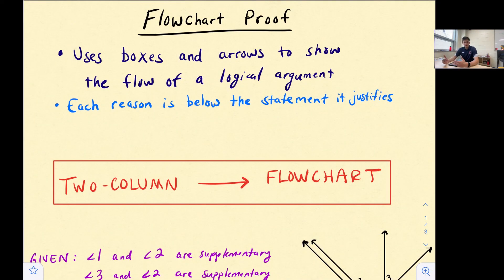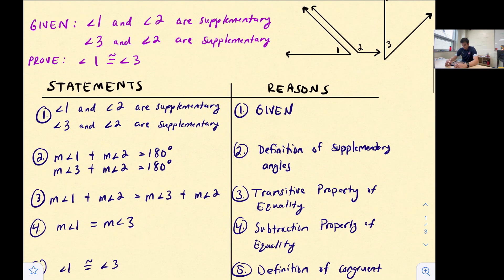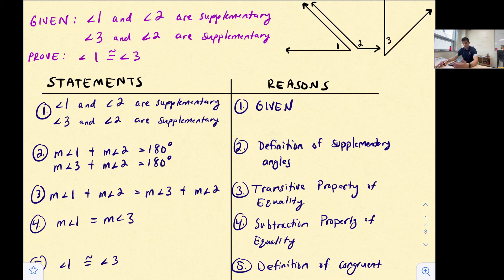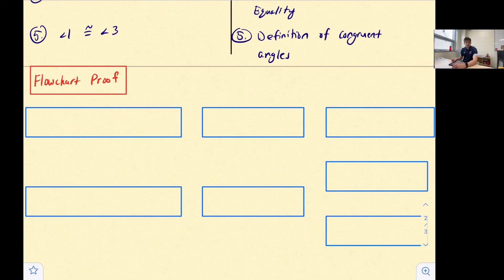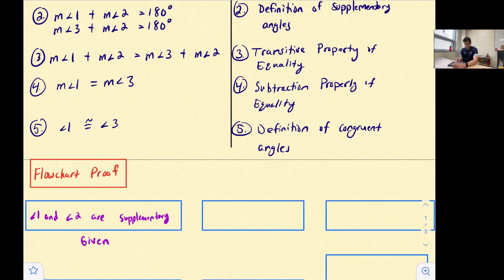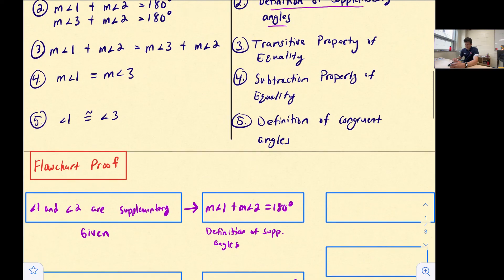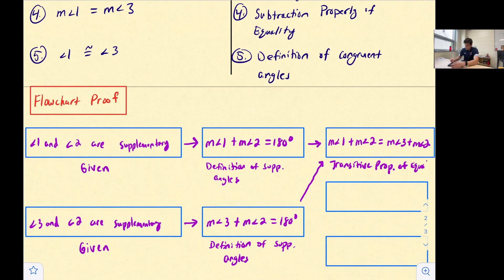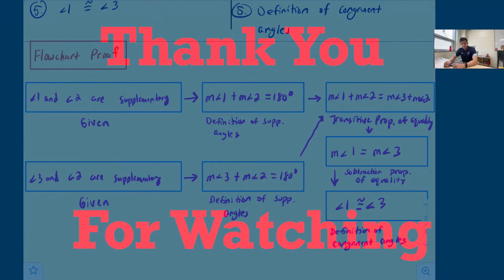Flowchart Proofs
Learn how to create a flowchart proof. In this video, we will transfer a two-column proof into a flowchart proof. With a flowchart proof, the statements are listed in boxes with reasons listed below each statement. Arrows are drawn between boxes to designate the flow of the logical argument.